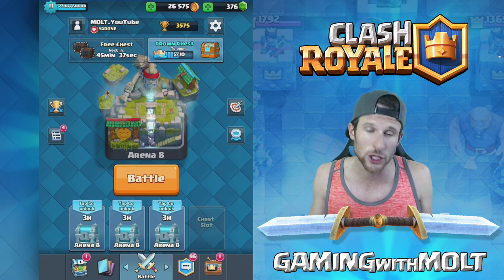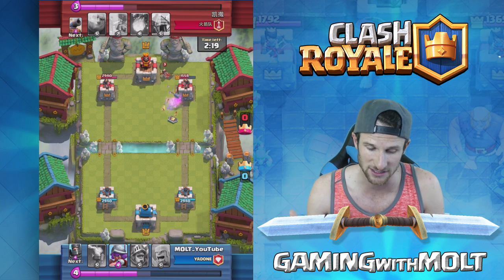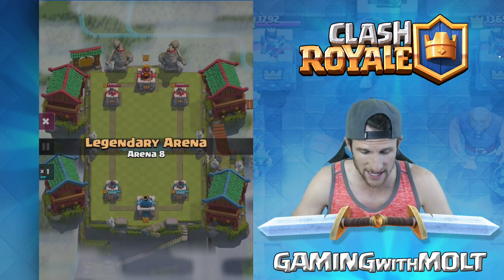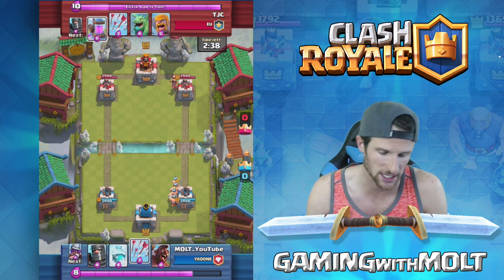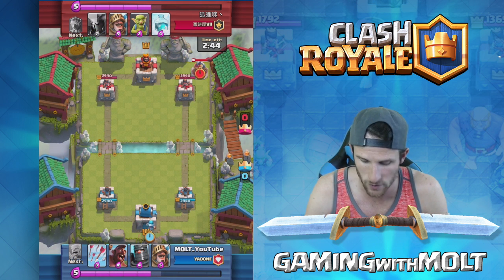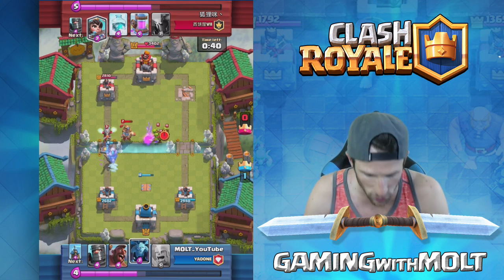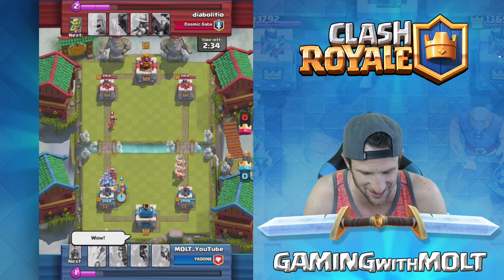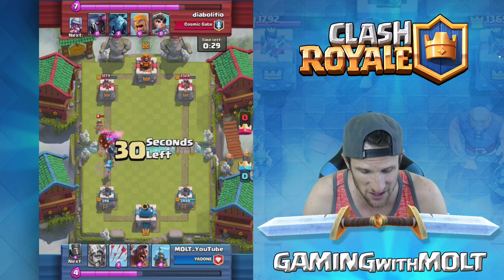WIZARD VS MUSKETEER :: Clash Royale :: WHICH IS BETTER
Clash Royale High Level Gameplay! Today we compate the Wizard and the Muskateer in Clash Royal. Hope you guys enjoy the video! Clash On!